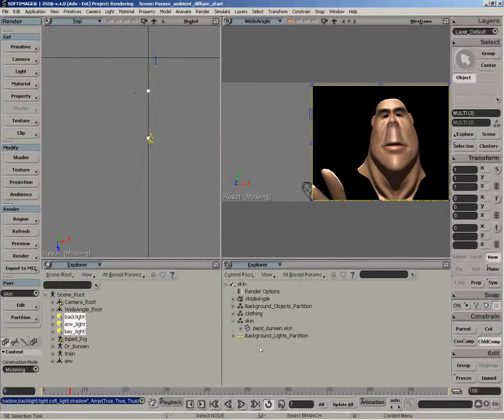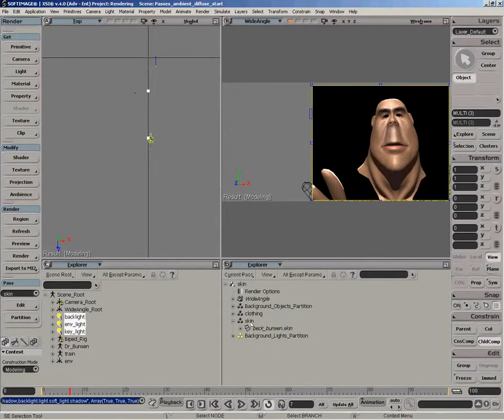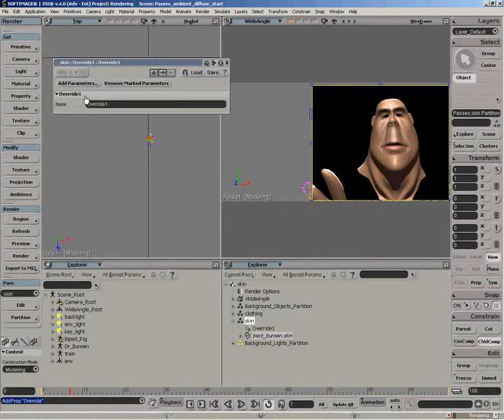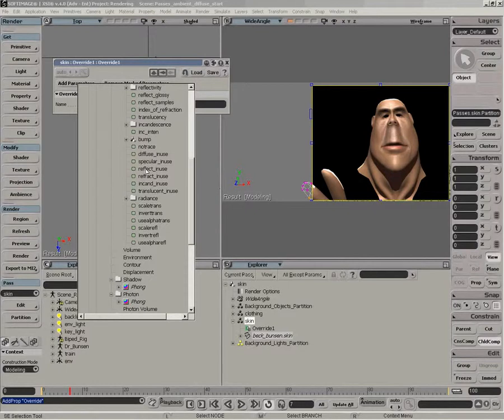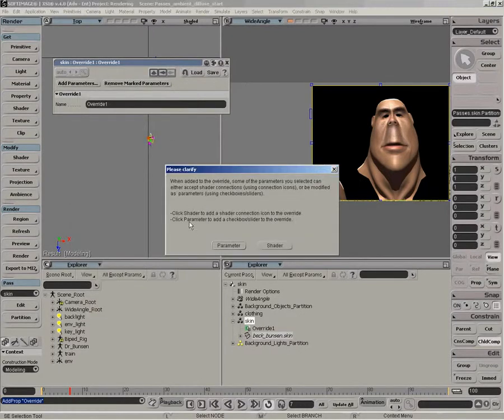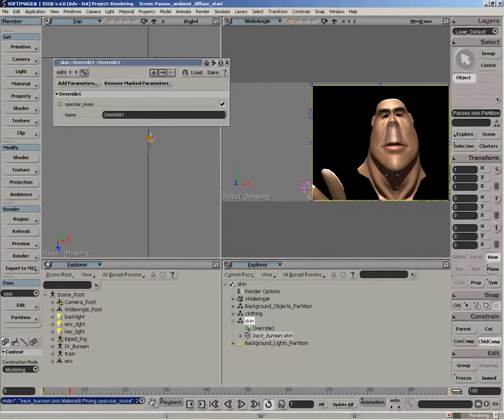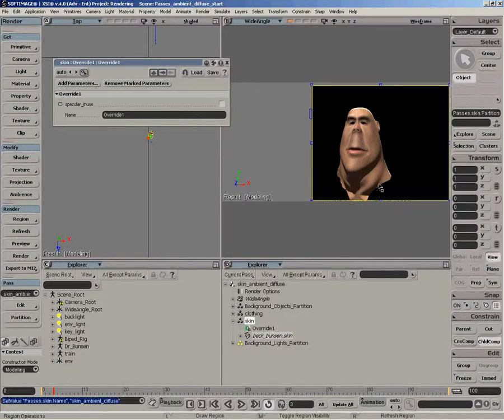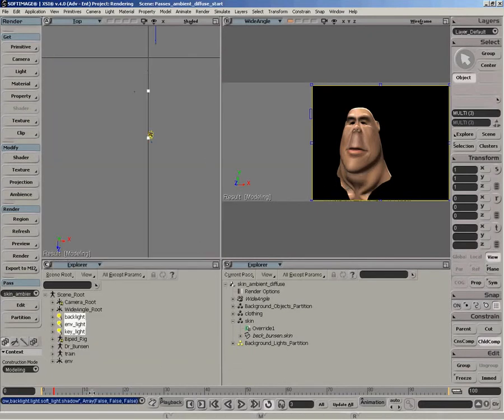Rendering: Ambient and diffuse pass